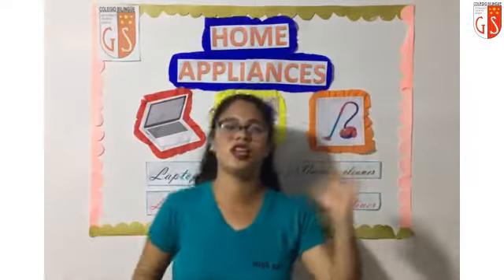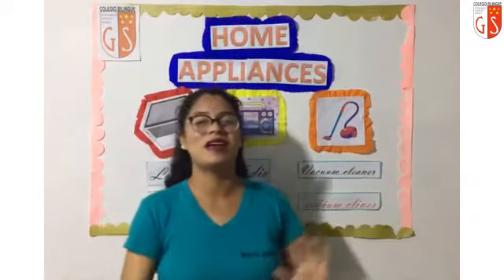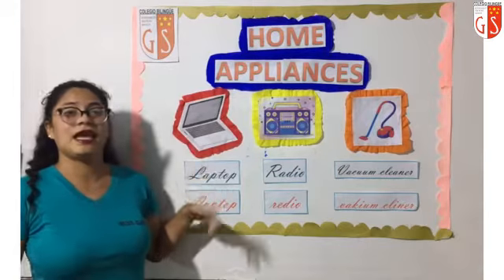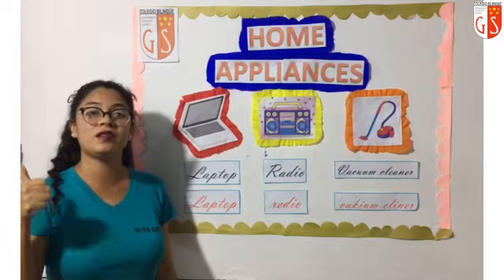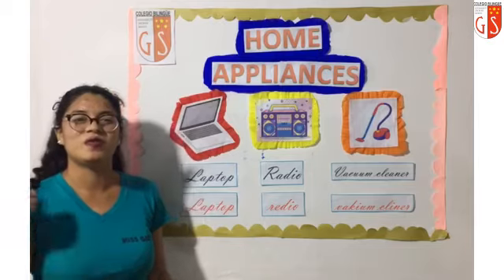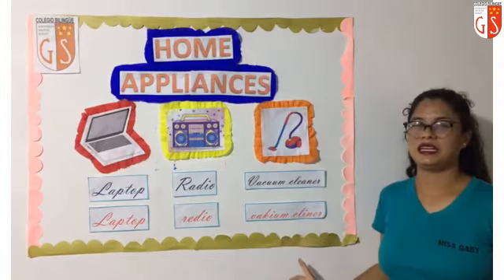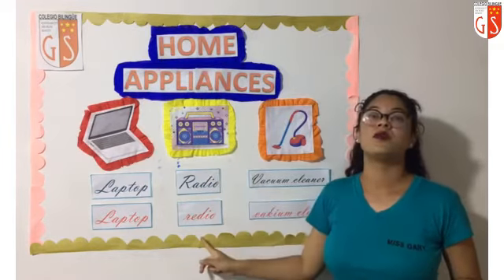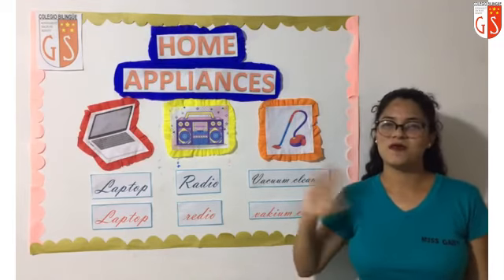1er Grado Ingles Miss Gaby 92 Home appliances